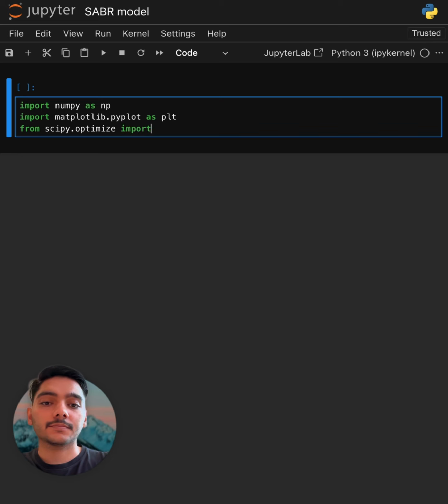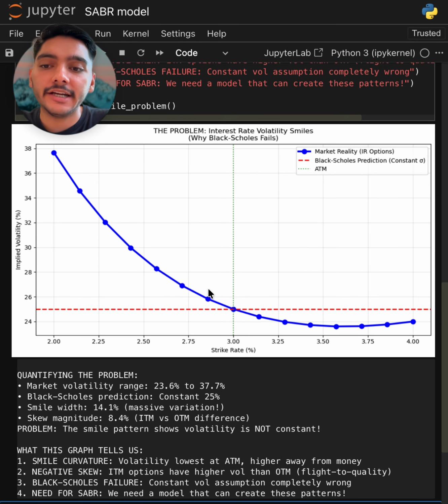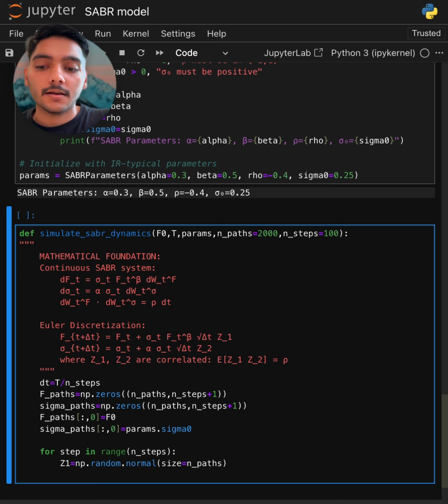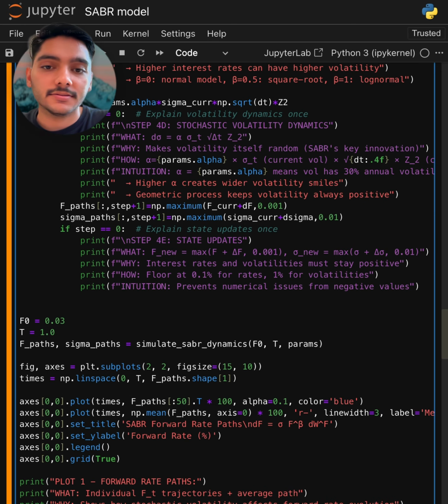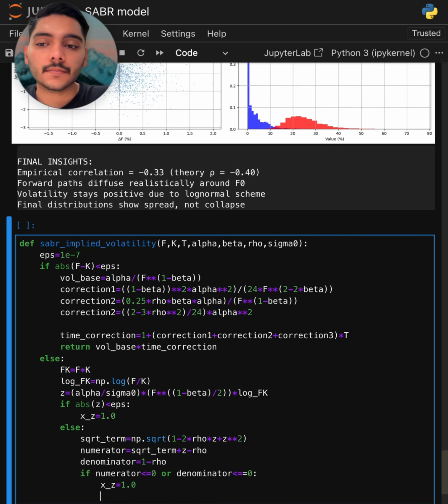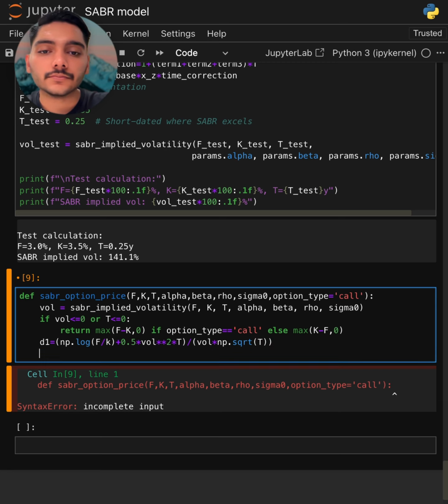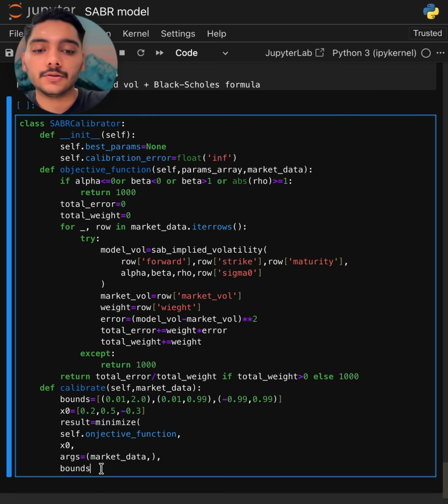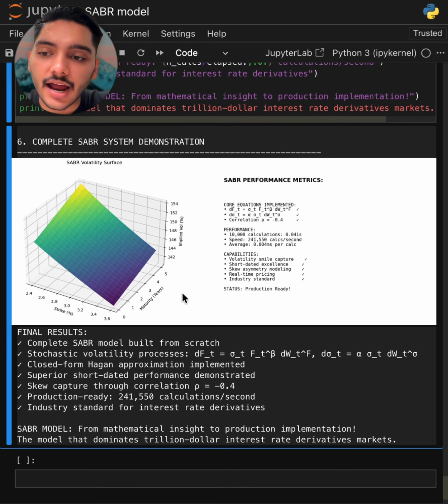Building the SABR Model from Scratch: Complete Python Implementation for Quantitative Finance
Learn to build the industry-standard SABR model for interest rate derivatives pricing from absolute scratch. This tutorial shows the complete mathematical development and Python implementation used by professional quantitative researchers.

What You'll Learn:
- Why volatility smiles exist in interest rate markets
- The mathematical breakthrough: stochastic volatility equations
- Complete Hagan approximation implementation
- Production-ready calibration engine
- Real-world trading applications

Core SABR Equations Covered:
- dF_t = σ_t F_t^β dW_t^F (forward rate evolution)
- dσ_t = α σ_t dW_t^σ (stochastic volatility)
- dW_t^F · dW_t^σ = ρ dt (correlation structure)

Perfect for:
- Quantitative researchers and developers
- Derivatives traders and risk managers
- Financial engineers and academics
- Anyone building trading systems